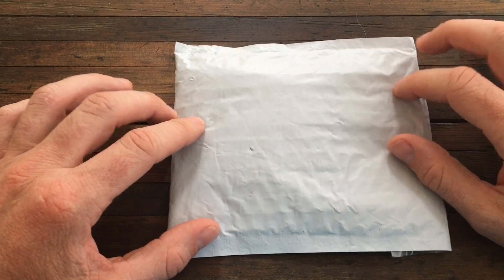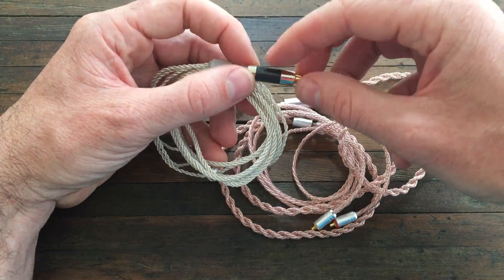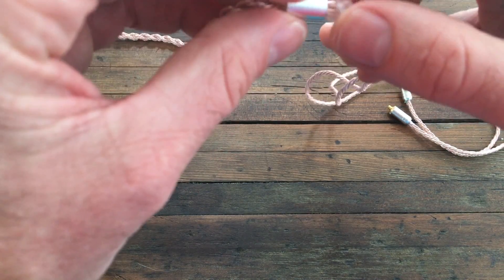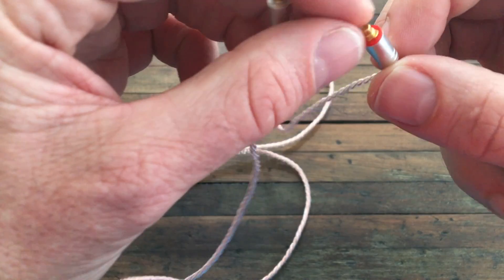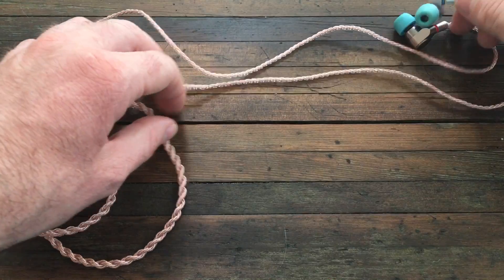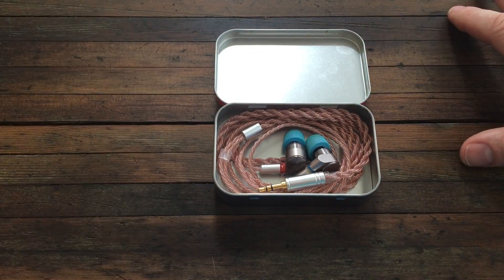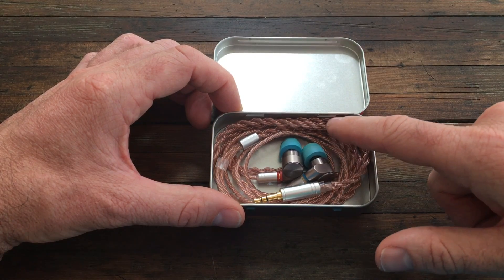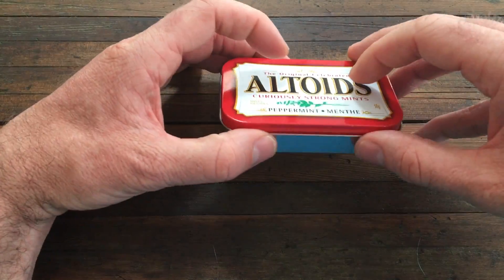First Impression: Yinyoo 6 Core MMCX Cable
Time Stamps:
Unboxing: 0:36
Hooking up the Tin T2's: 3:19
Impression After Use: 5:06
Price: 6:08

In this video I unbox and give my first impression of Yinyoo's 6 core mmcx cable. If you have a question or a thought worth sharing, please leave them in the comments below.

YinYoo 6 Core Replacement Cable